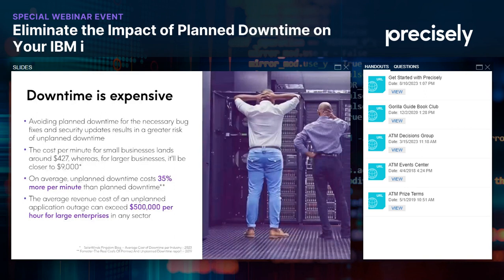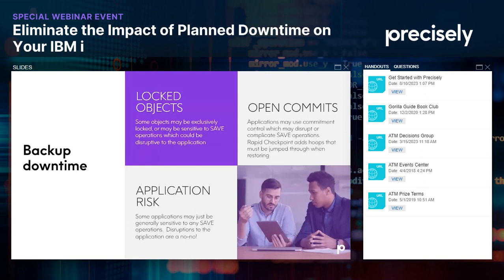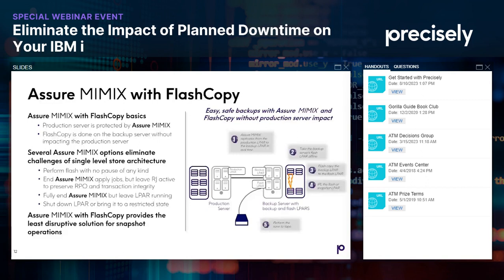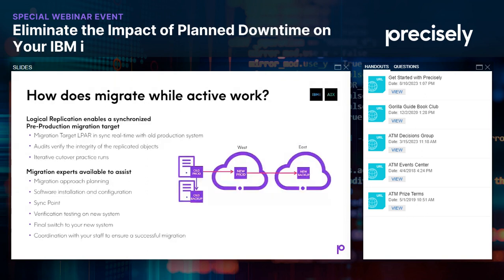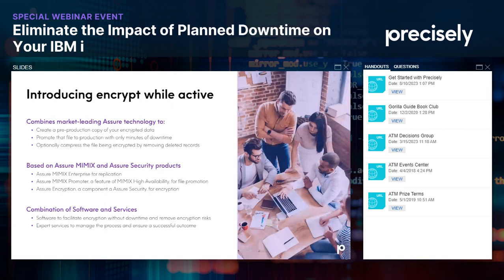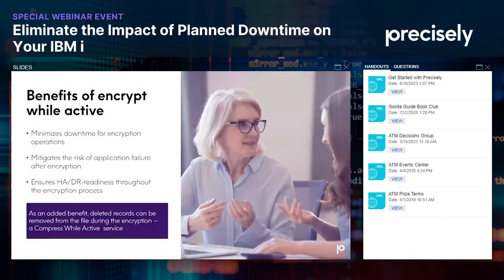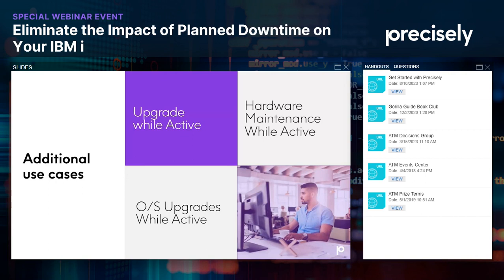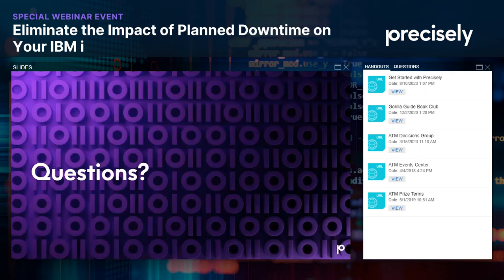Eliminate the Impact of Planned Downtime on Your IBM i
You depend on your IBM i systems to always be available. Yet maintenance is inevitable. Eventually, you will have to upgrade or replace outdated technologies or swap in a higher performance server to manage a greater volume of business. Additionally, over time, IBM i data files can include excessive wasted space as the storage occupied by logically deleted records is not released for re-use. Freeing that space may require unpredictably long system outages that can be unacceptable for many organizations.

The demands of today’s 24-7 business will not allow for large periods of downtime. Precisely can help you dramatically reduce or even eliminate the downtime you may experience with these sorts of challenges.